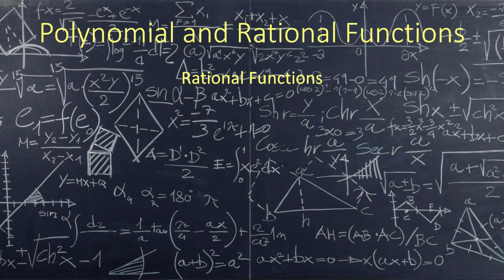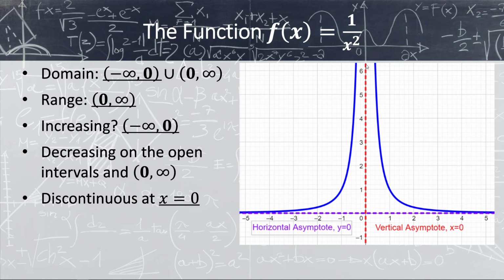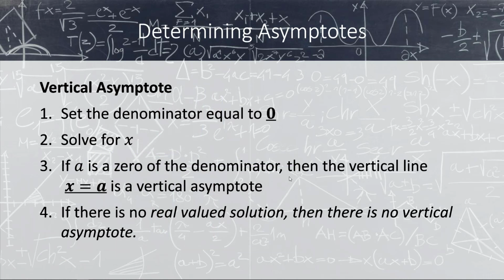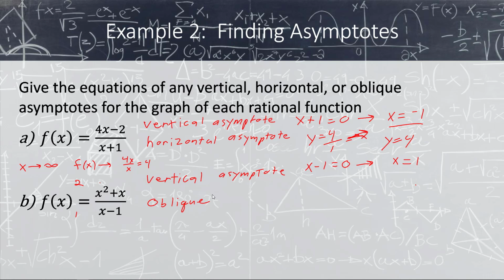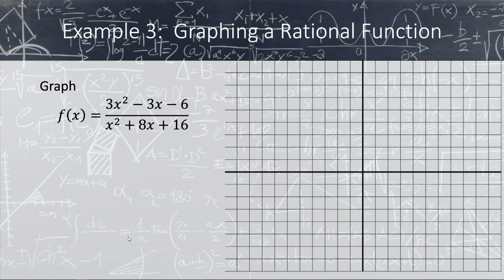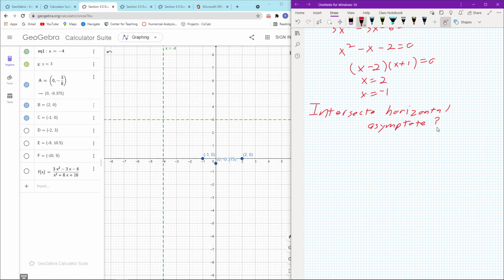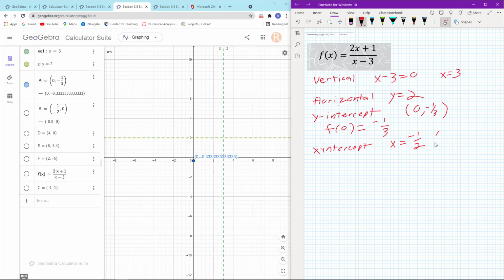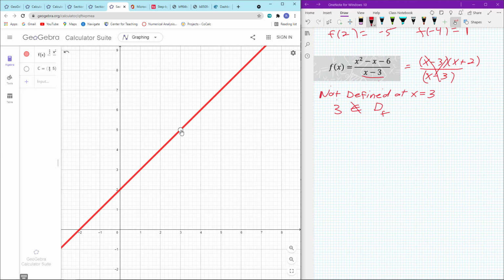MA 115 Section 3 5